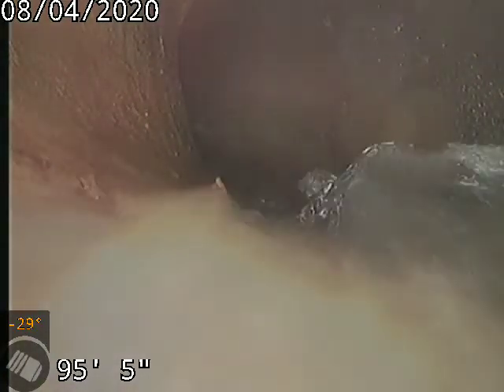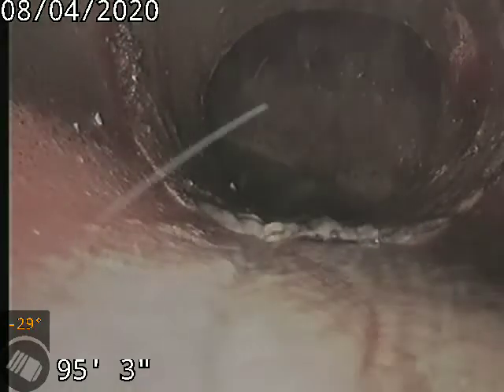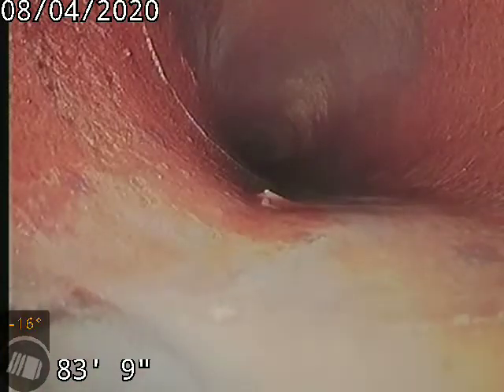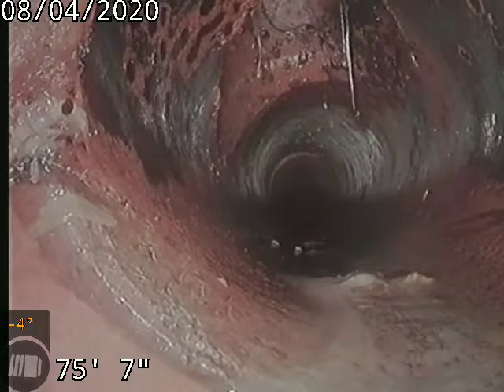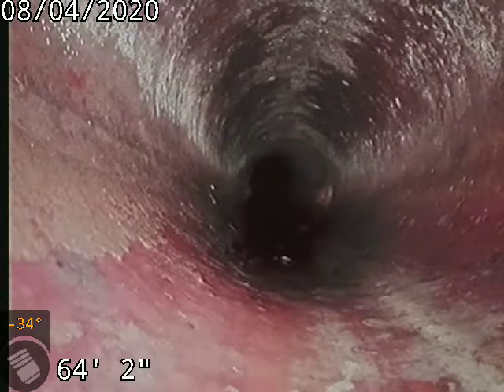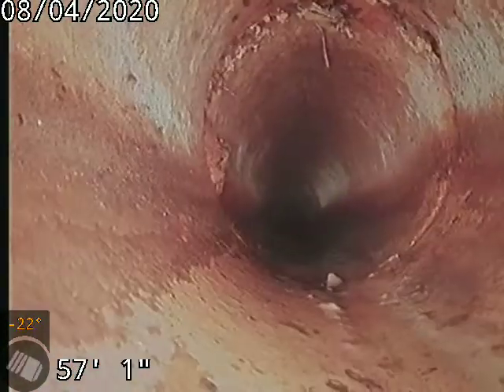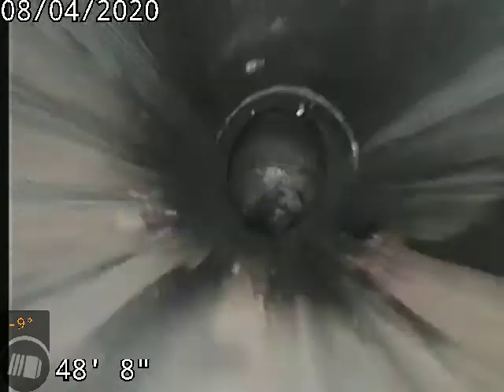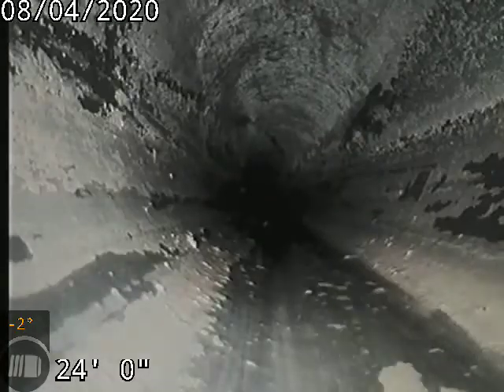1258 Mariposa st